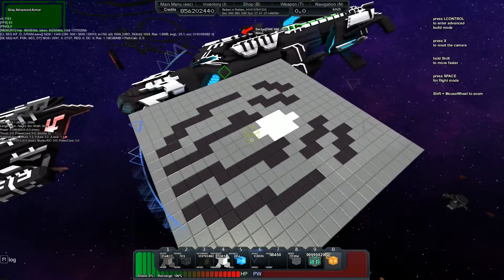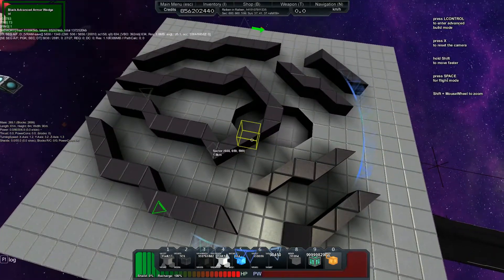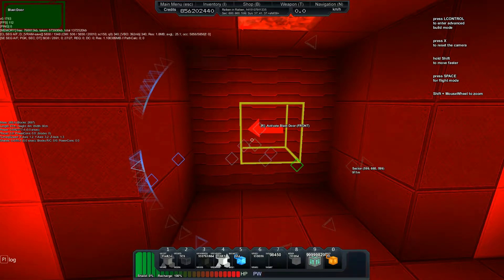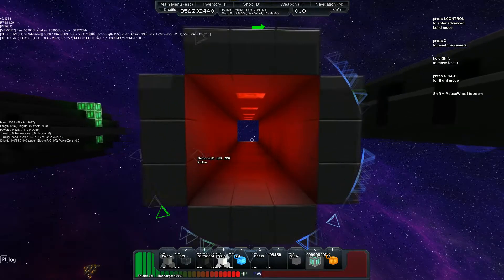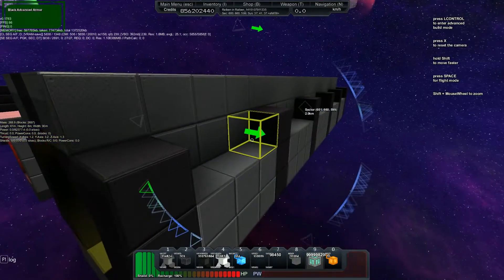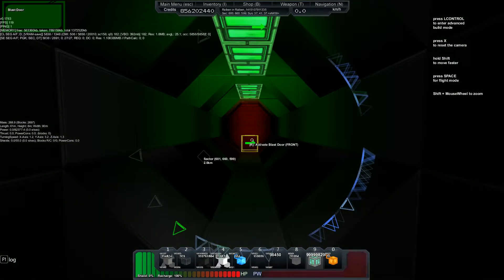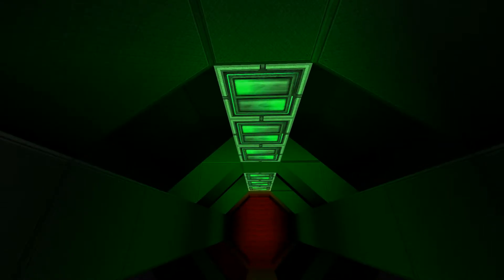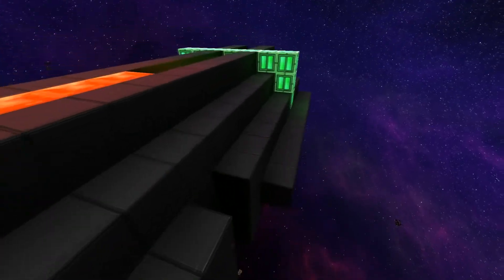Quick Tips: Episode 1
Tell me if you want to see more of these!